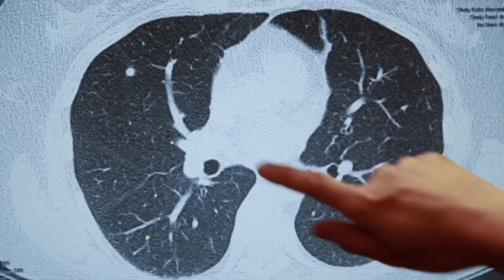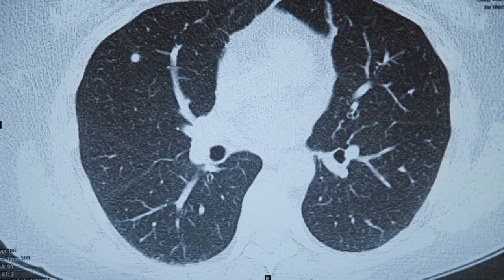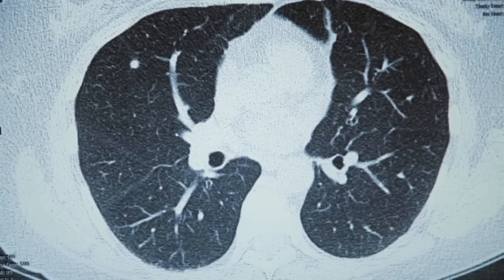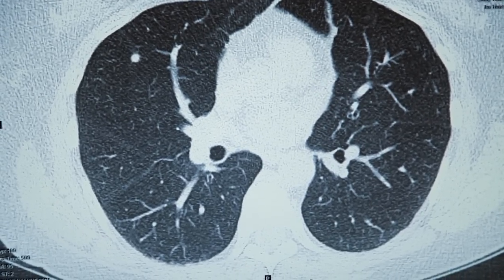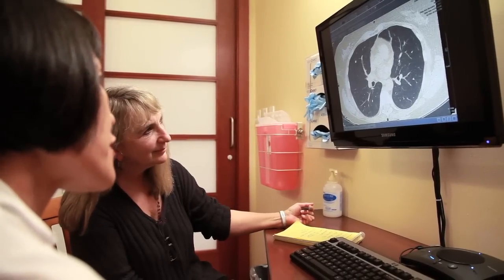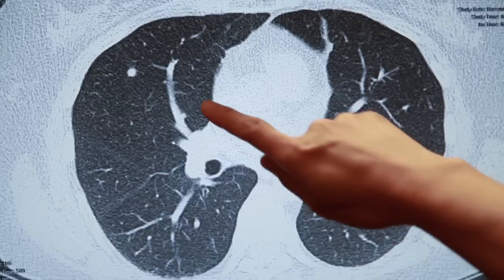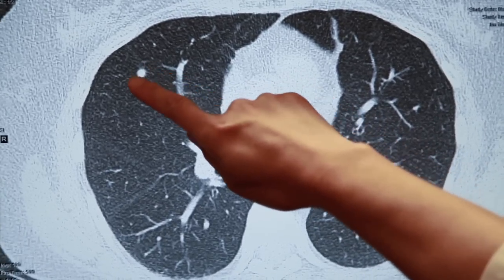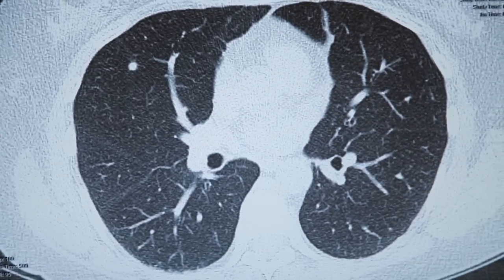CT Scan: Part III (The Results of the Scan)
Sara Wykes began smoking at 19 and continued to smoke for the next 30 years. Today, 15 years after quitting, Wykes has decided to take advantage of newly approved CT lung cancer screening guidelines and find out what damage all those years of smoking may have done to her lungs. In this third part of the three-part series, Wykes sits down with Stanford Radiologist, Dr. Ann Leung, to go over what the images show.

This is part III of a three-part series.